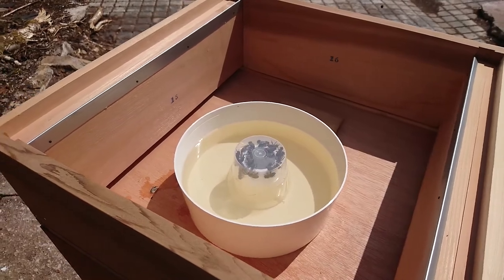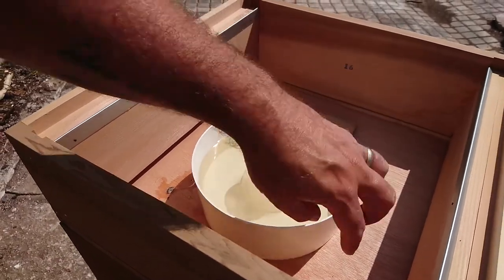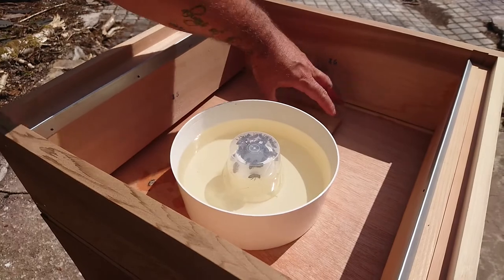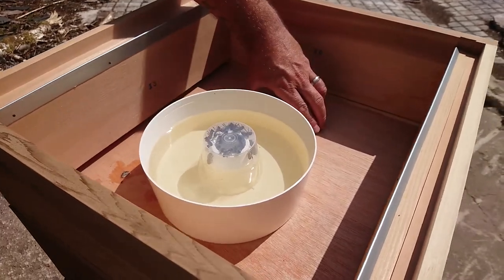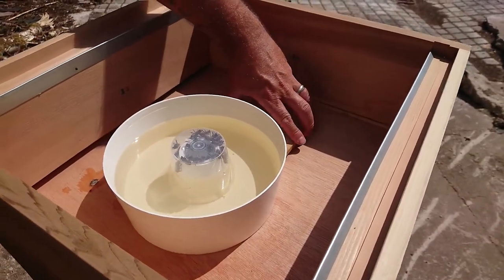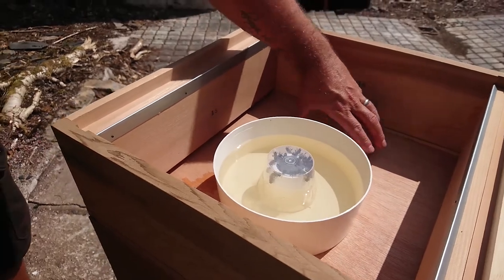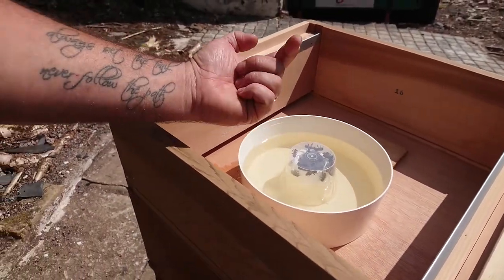New to UK beekeeping v5 - short clip of bees feeding from the rapid feeder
Welcome to video 5 of my new to beekeeping blog.
This is just a short video of the 4th feed check, and a close up of the Bees feeding from the rapid feeder.
My ever inquisitive camera girl doing some videoing.